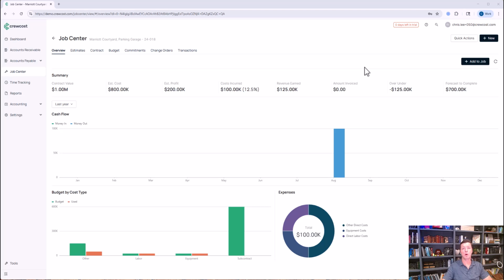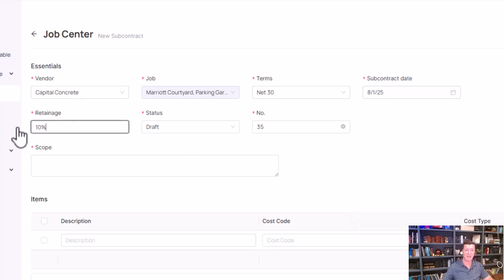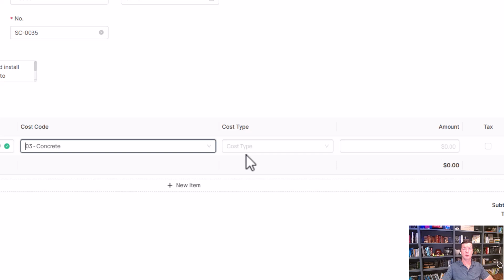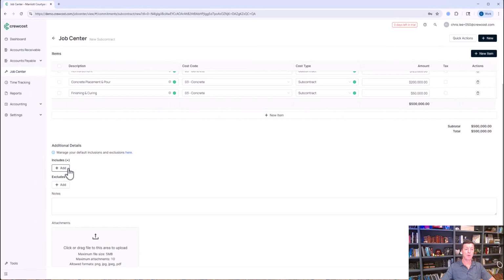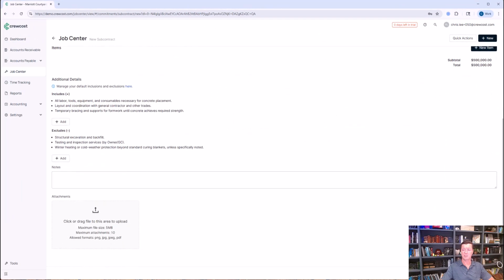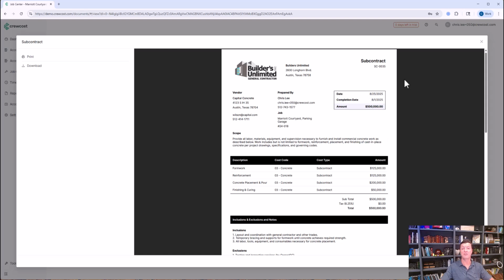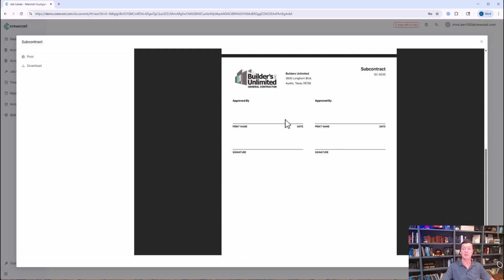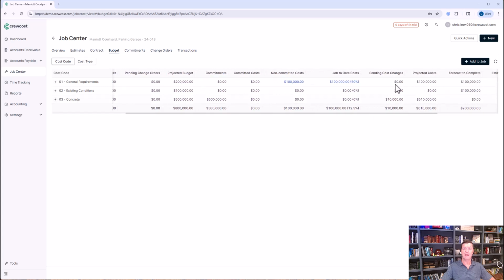How To Create a Subcontract in CrewCost | Accounts Payable Tutorial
Step-by-step guide to setting up a subcontract agreement in CrewCost. See how to link subcontract values to projects, track commitments, and streamline AP workflows.